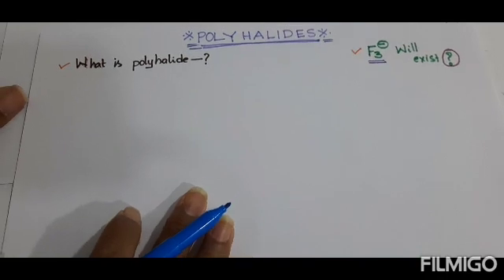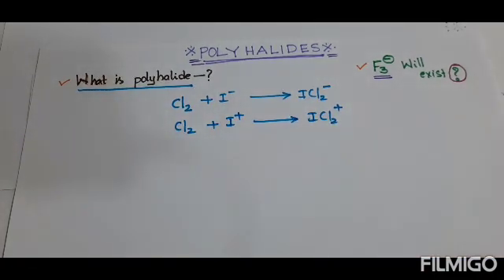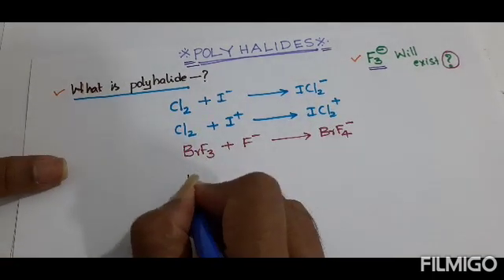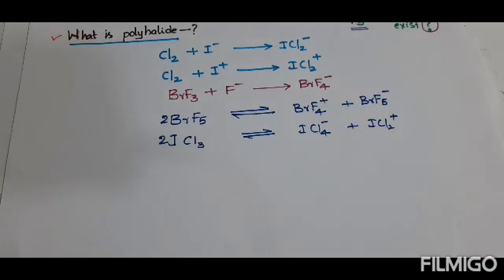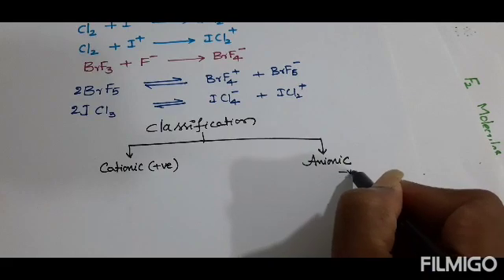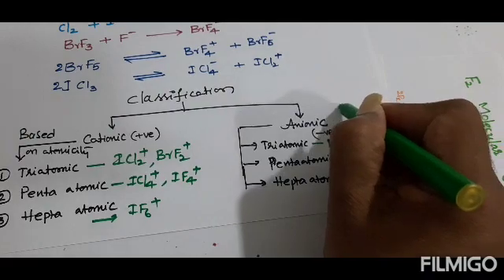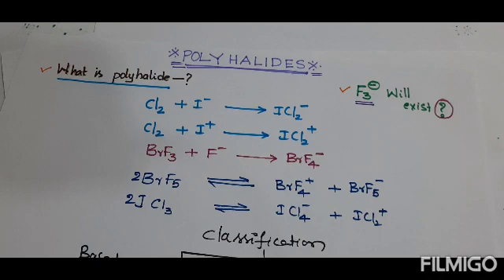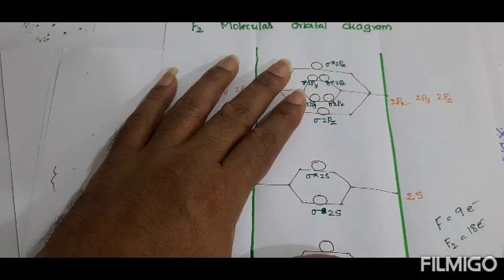POLY HALIDES (HALOGENS) EXISTENCE OF F3- IS POSSIBLE?